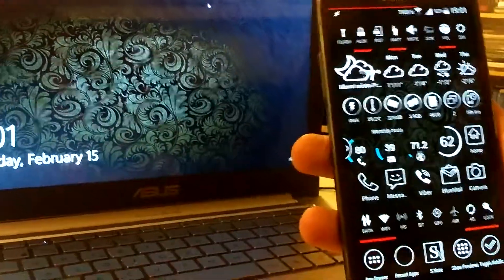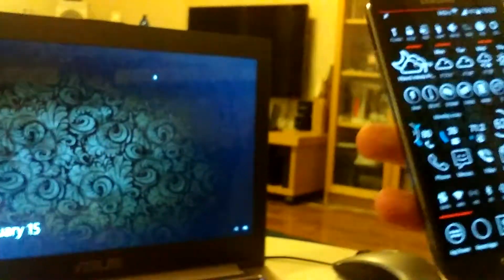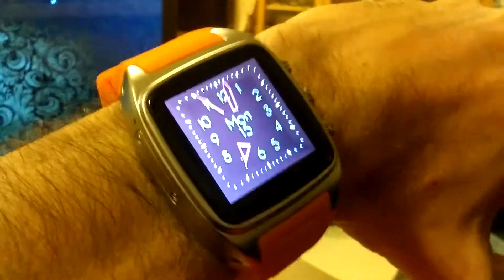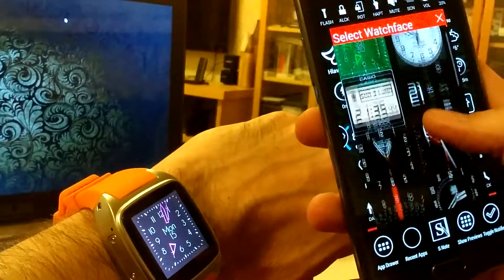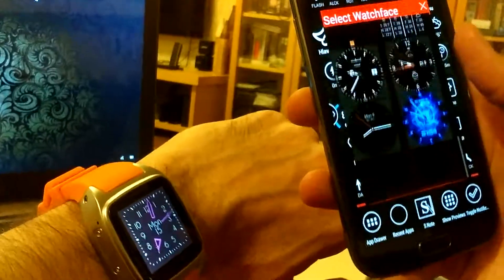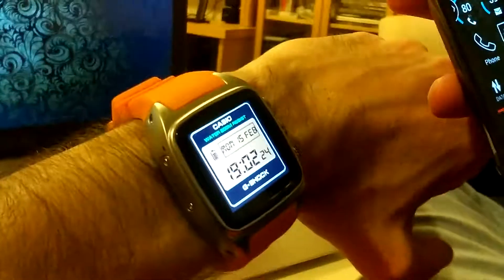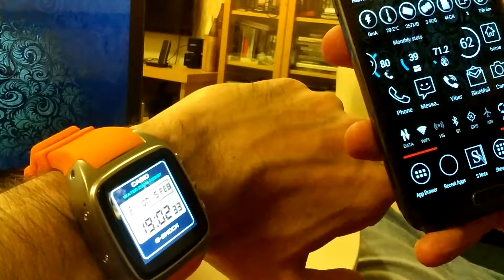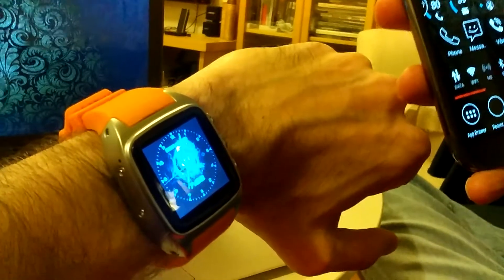Changng faces on M7 remotely (from Phone)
Changing faces on your smartwatch iMacwear M7 Sparta from your phone